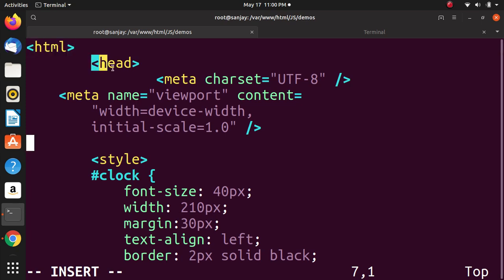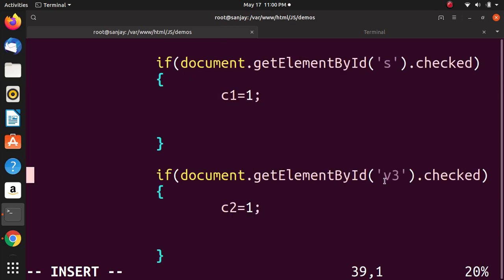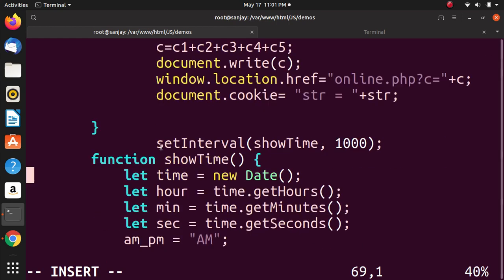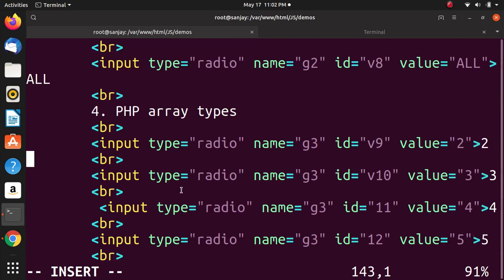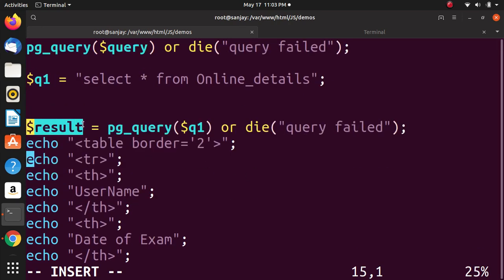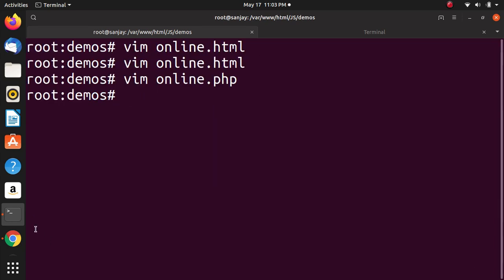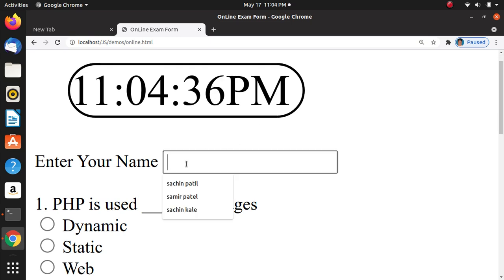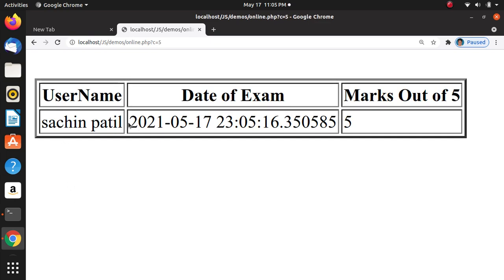Online Exam Form Using PHP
PHP , JavaScript and PostgreSQL is used to create Online Exam Form . HTML is used as Front End Tool. JavaScript is used to get data from HTML. PHP is used to send data to Web Server Apache.